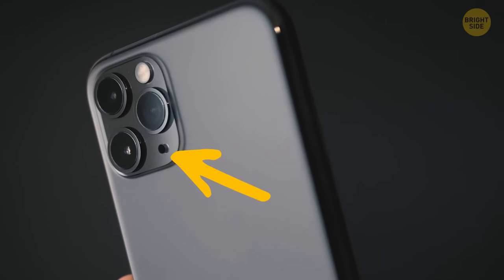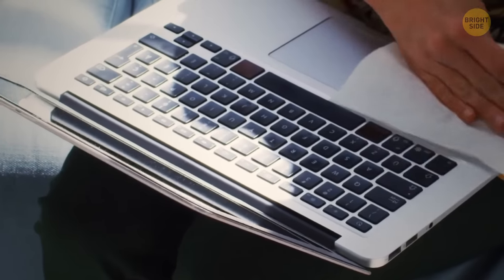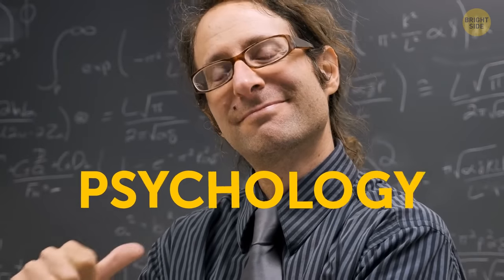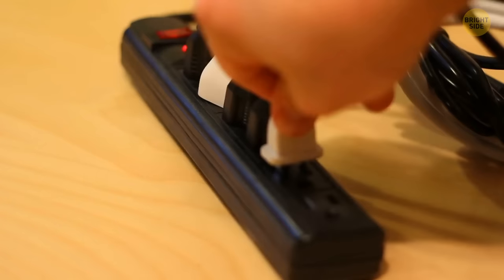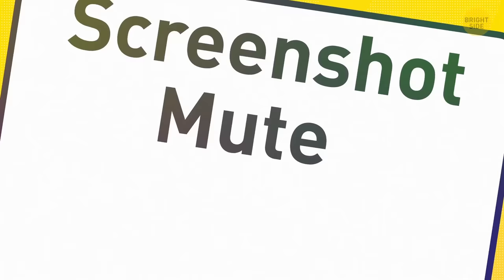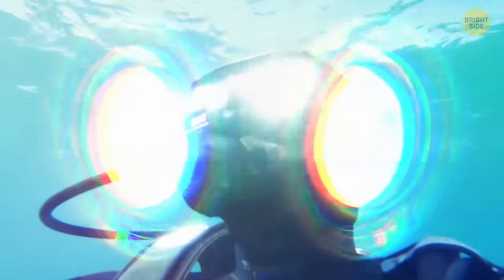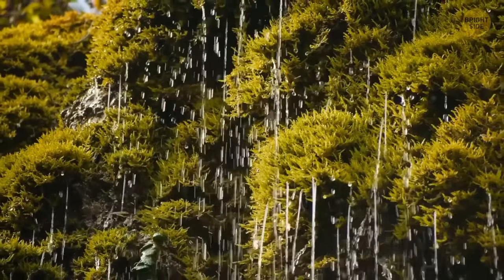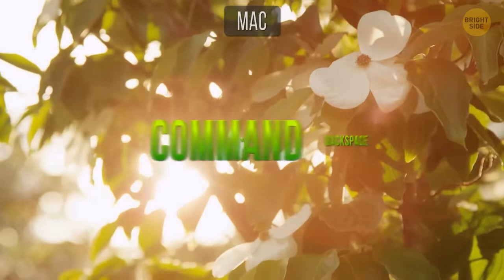15+ Easter Eggs in Your Electronics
Ever wondered about that tiny hole next to your camera on your phone? No, it's not a portal to another dimension, but it's doing something equally cool. That little guy is probably your phone's microphone, eavesdropping on your conversations and making sure your voice messages sound top-notch. But wait, there's more! Your favorite gadgets are full of Easter eggs - let's learn more about them.